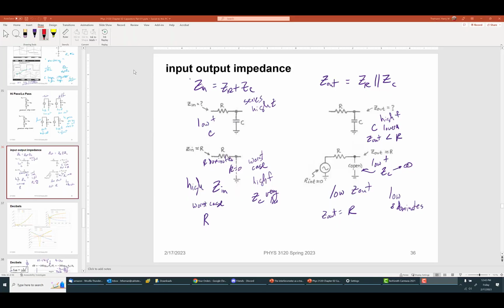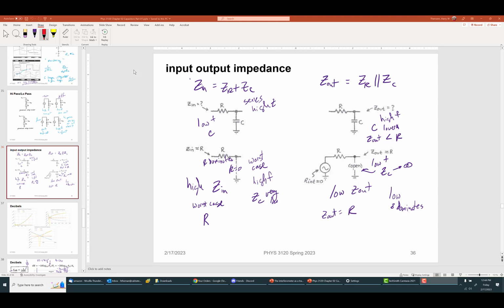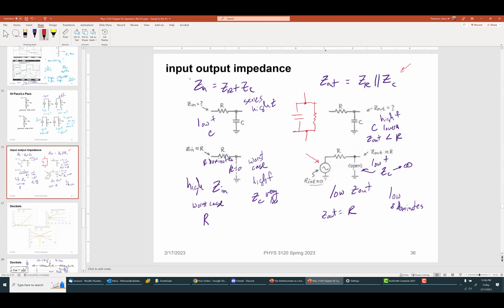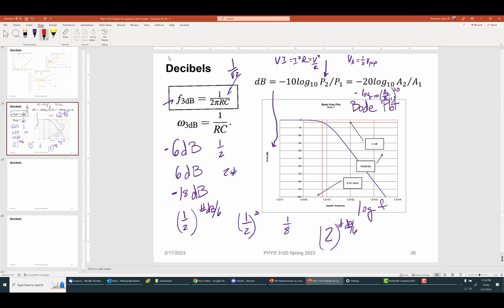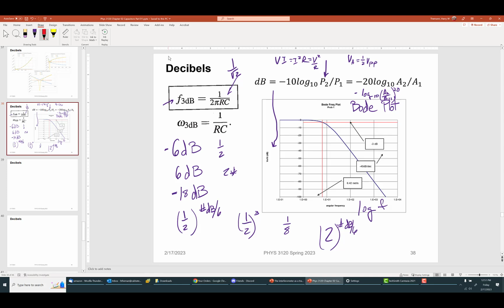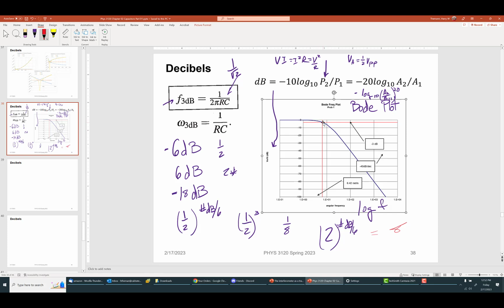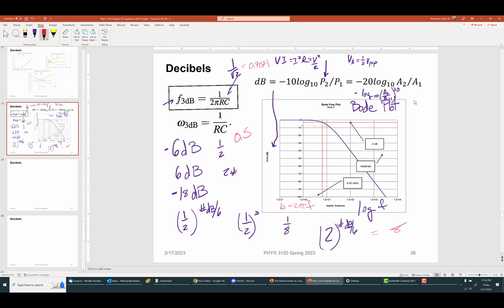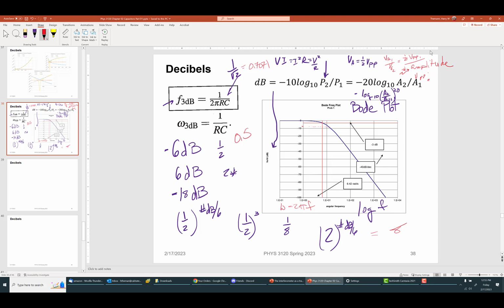Phys 3120 Chapter 02 Capacitors 04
in out impedance. decibels bode plot intro